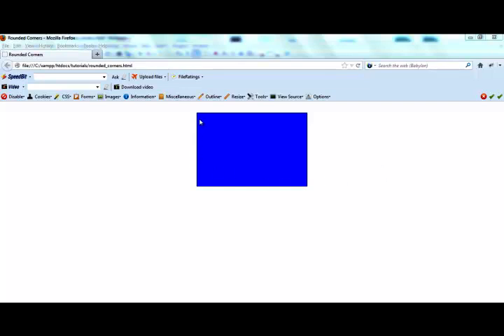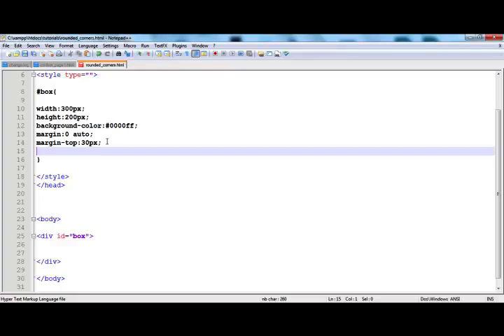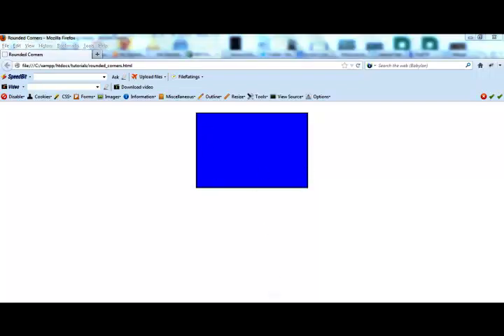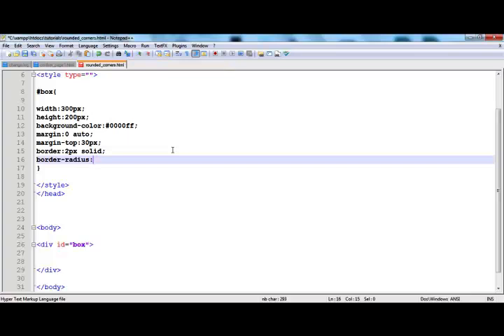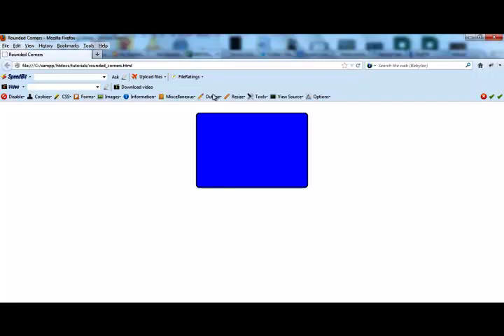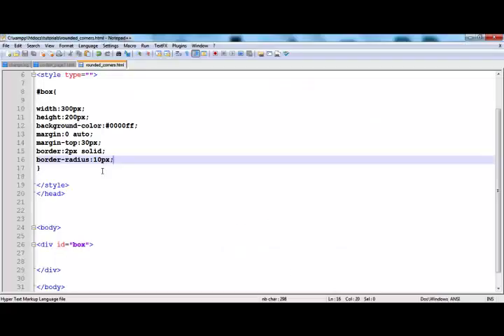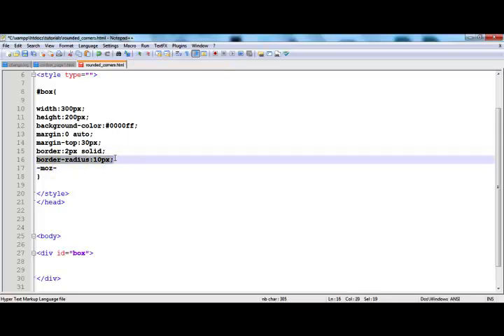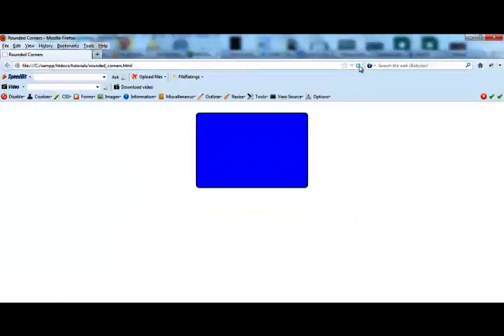Rounded Corners with CSS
This tutorial easily describes creating rounded corners around a box using the border - raius property of Cascading Style Sheets (CSS)